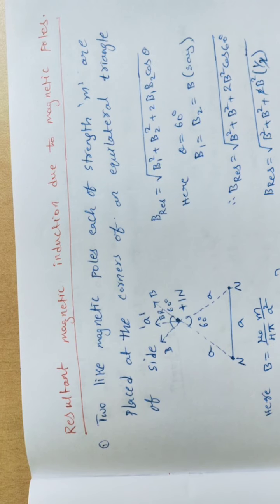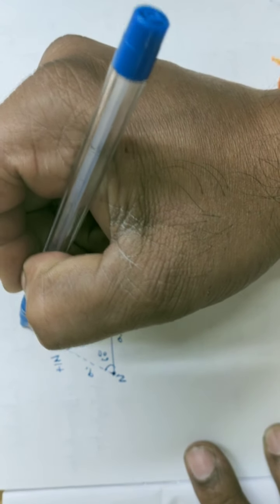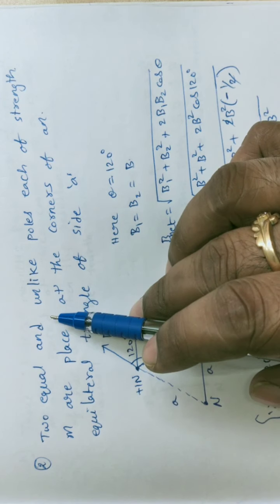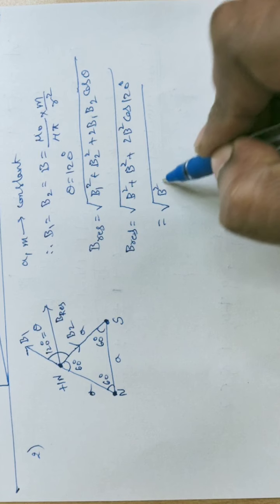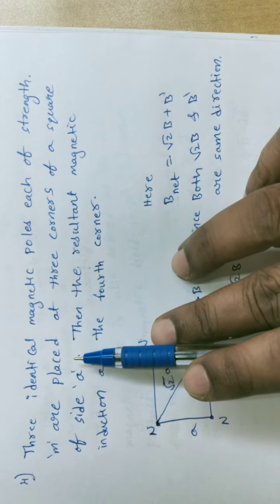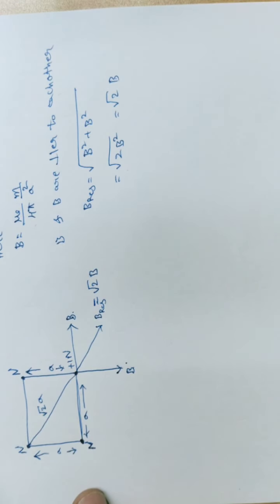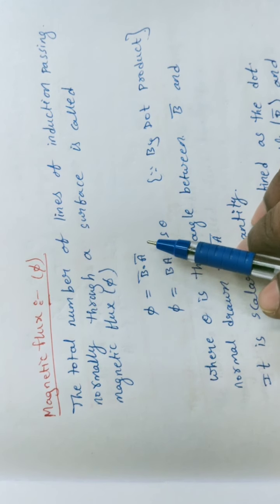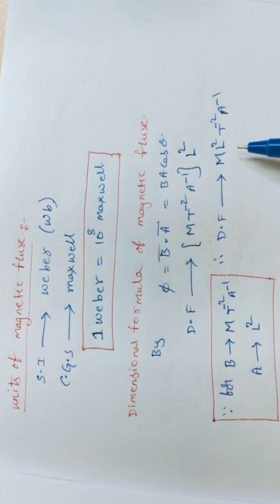Resultant B and magnetic flux